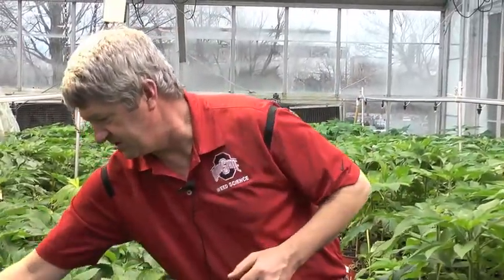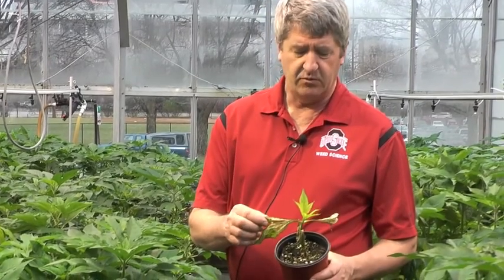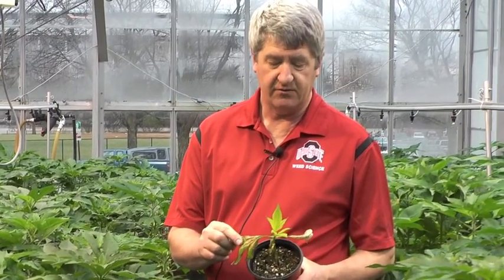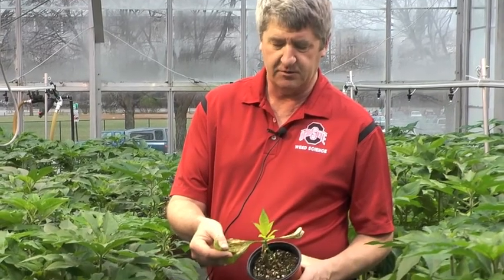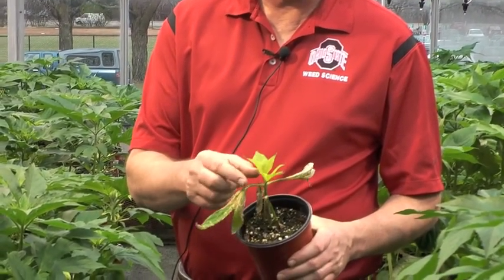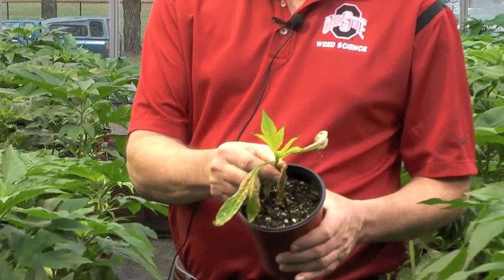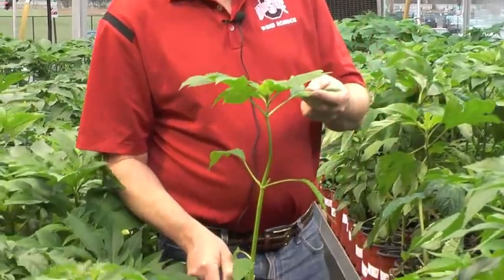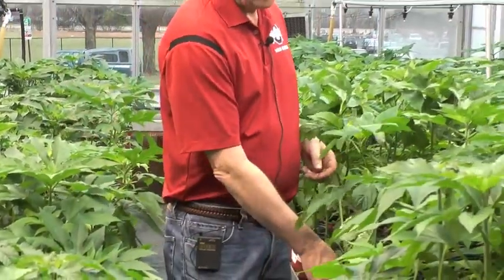Greenhouse Giant Ragweed .m4v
Dr. Mark Loux from The Ohio State University talks about herbicide resistant giant ragweed research being done in the university greenhouses.